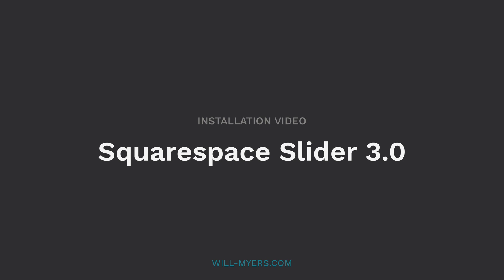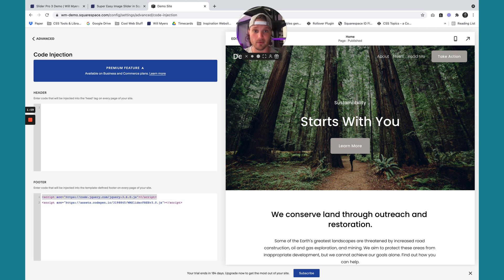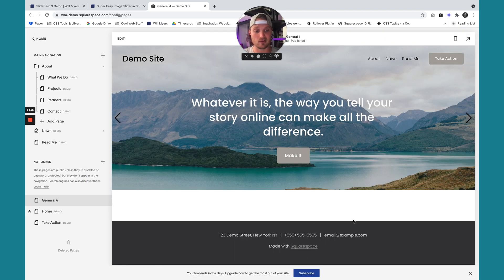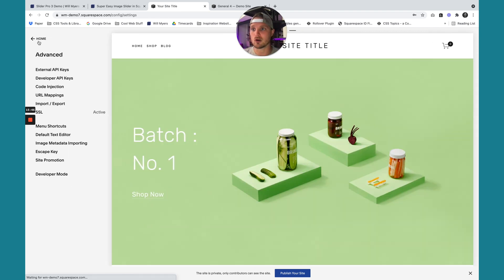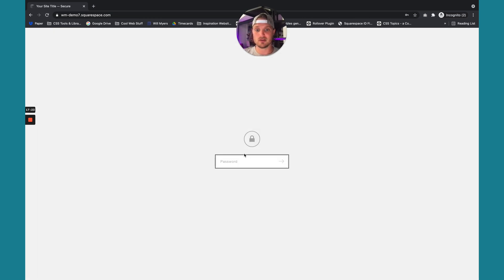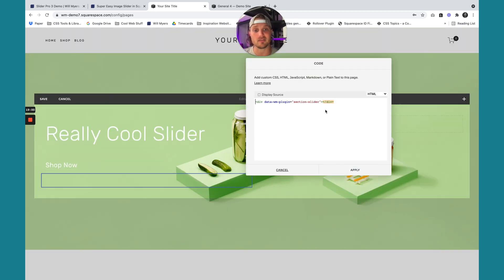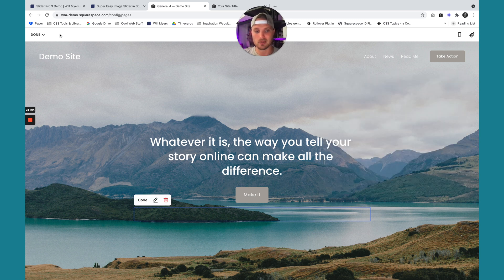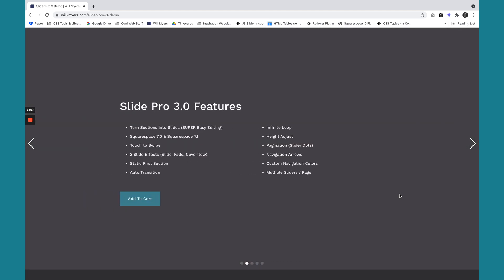Full Width Image Slider in Squarespace - Turn Sections into Slides (Squarespace 7.1 & 7.0 Brine)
Enhance your website - Shop the Plugin Store

In this tutorial, I’m going to show you how to easily add a full-width image slider to your Squarespace website. This tutorial is for total beginners, if you’re good at copy & paste, then you can do this!

This is an update to my previous image slider plugin (if you’re looking for that one, click here). I’ve rebuilt this from the ground up to be more integrated with Squarespace’s platform, simpler to install, touch to swipe, and many more features.

This plugin works in all Squarespace 7.1 websites and in Squarespace 7.0 Brine Templates.

I also have a Pro version of this plugin with tons of additional features for only $10. If you want to purchase that, just click here to jump straight to the purchase page.

FREE Slider Features:
  ✓ Turn Sections Into Slides
 ✓ Mobile Friendly
 ✓ Background Images / Videos
 ✓ No-Code Editing
 ✓ Navigation Arrows
 ✓ Custom Colors
 ✓ Full-Width Page Slider
 ✓ 1 Slider / Page

The way this works is that you build out each slide as a section. Add in a background image, add in a video,  text blocks, image blocks, forms, buttons, anything - each slide is just a normal Squarespace section!

Once you apply the code, each of the sections that you want to be slides turn into slides!